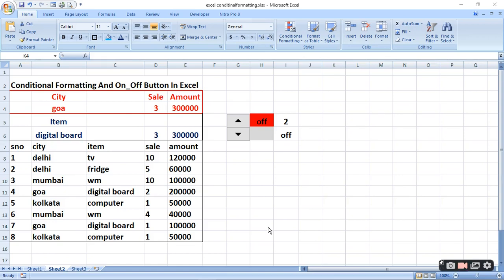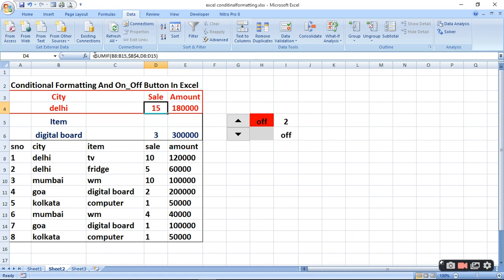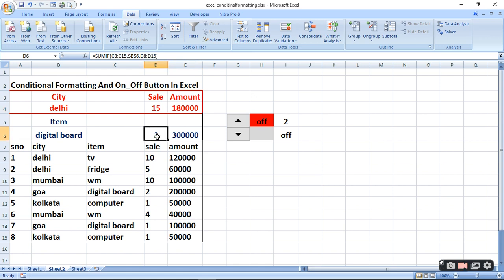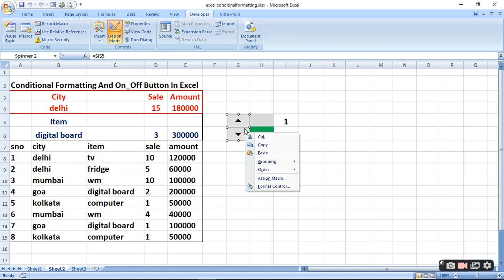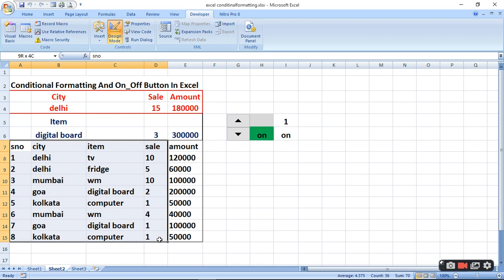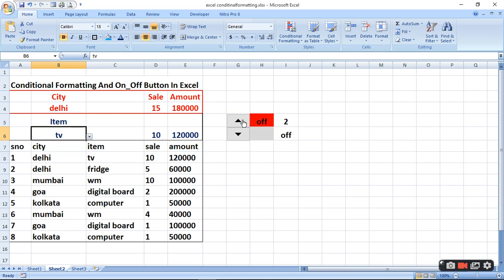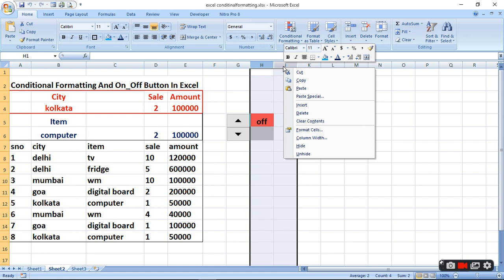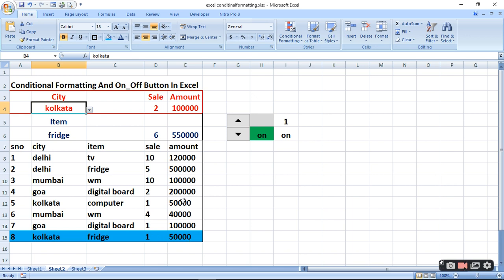Conditional Formatting On And Off Spin Button In Excel|ratan agarwal it informer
Conditional Formatting On And Off Spin Button In Excel

Today I will tell you about condition Formatting and how to implement spin button from developer tab
If  you have not developer tab then select as as follows
1. go to office button
2. option menu
3. customize
4. developer tab
You will get developer tab
now you can insert spin button in excel
condition formatting on multiple condition like
sale on city wise
sale on product wise
sale on city of particular product

queries-
How do I control the spin button in Excel?
Can you turn conditional formatting on and off?
How do I toggle conditional formatting in Excel?
How do I apply conditional formatting to an icon set in Excel?
What is the difference between form control and ActiveX control in Excel?
How do I remove a spin button in Excel?